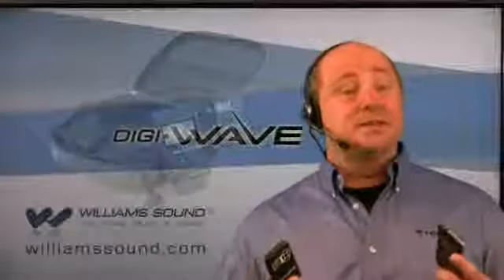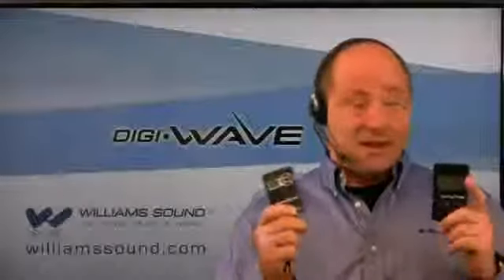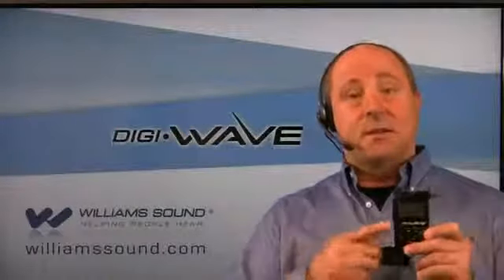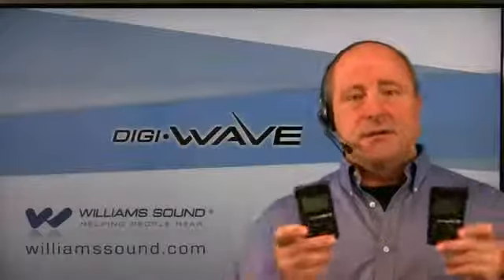Williams Sound Digi Wave, What Is Digi-Wave?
Browse our selection of Williams Sound products.

This video will explain what exactly the Digi-Wave digital listening system is. It will show you how to set up and use the system in various applications. It will also cover some of the accessories sold for the Digi-Wave system.